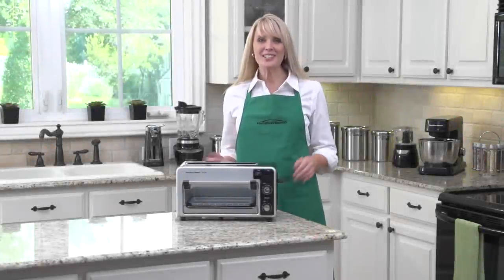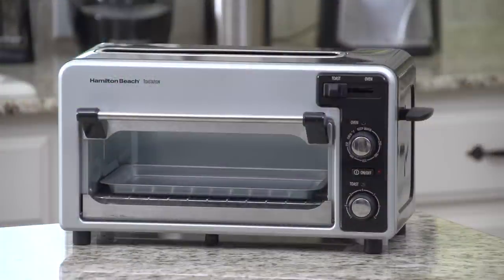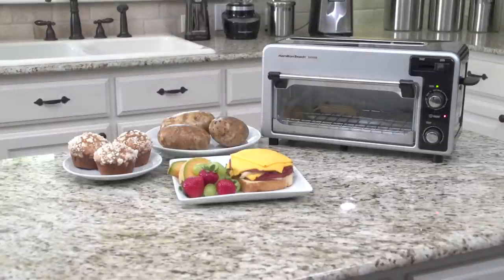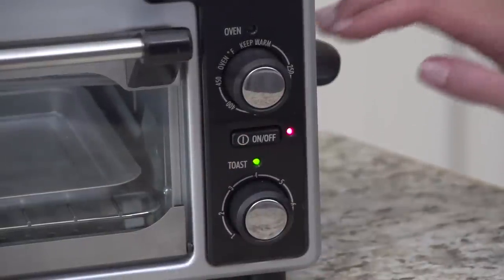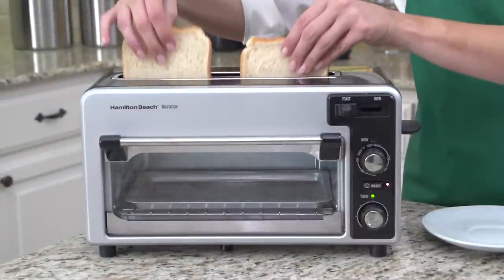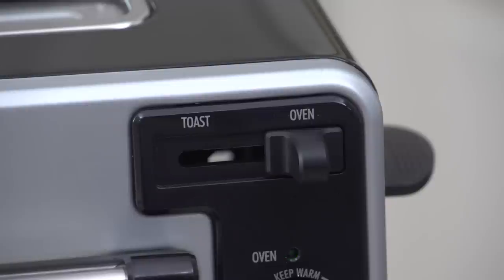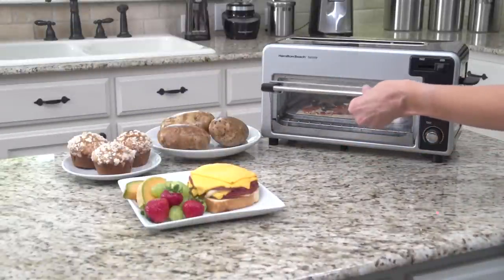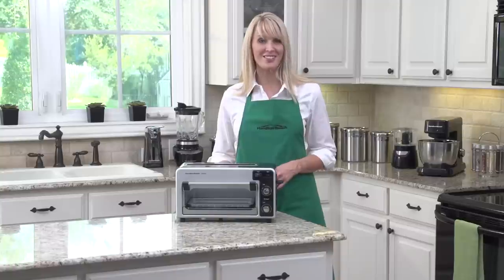Hamilton Beach Toastation Toaster Oven 22720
Sorry this product is no longer available. Click the link below to check our Hamilton Beach Sure-Crisp® Air Fry Toaster Oven!